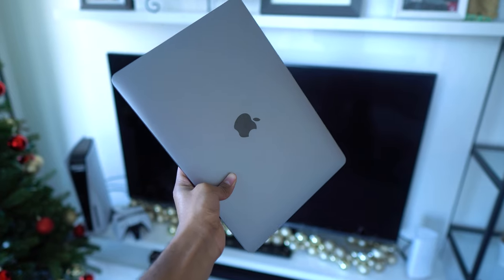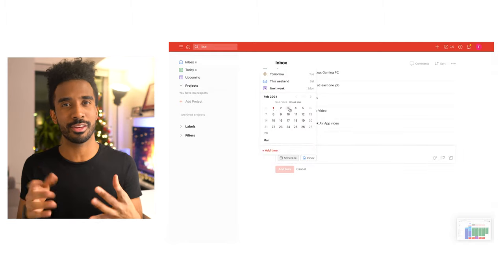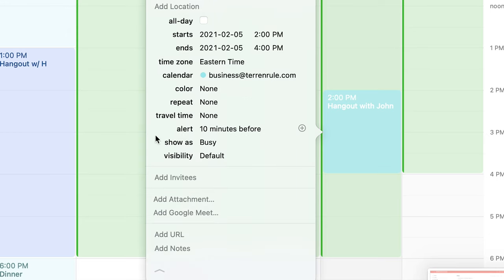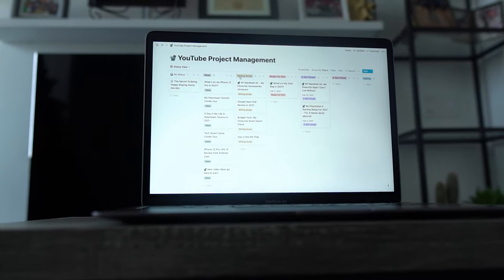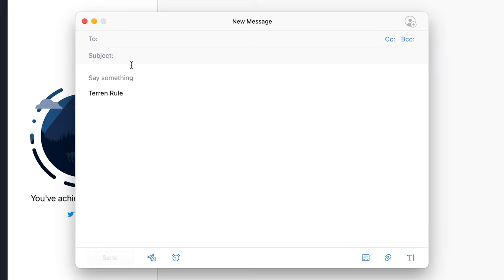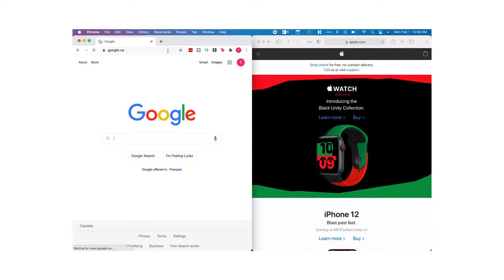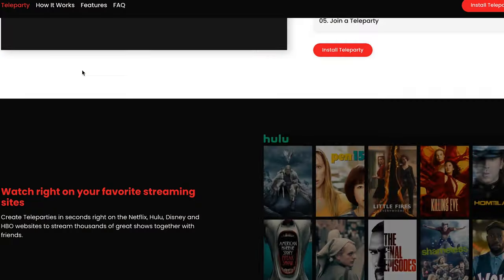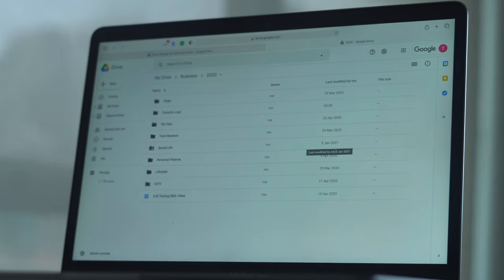M1 MacBook Air - What's On My MacBook in 2021? (Favourite Mac Apps!)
Welcome to another M1 MacBook Air video! Today I share with you what's on my M1 MacBook Air in 2021! These are my Favourite Mac Apps!

🖥️  Purchase M1 Macs Below! (Amazon)
M1 MacBook Air
M1 MacBook Pro
M1 Mac Mini

⌨️ My Mac Setup Below! (Amazon)
LG UltraWide 34 Inch 21:9 Curved Monitor
Logitech MX Master 3 Wireless Mouse for Mac
Logitech MX Master Keys for Mac
PrimeCables Sit to Stand Electric Height Dual Motor
Seagate Expansion Desktop 6TB External Hard Drive
G-Technology 6TB G-DRIVE USB 3.0
QGeem USB C Hub for Mac

🍎 Recommend Cleaning Software For M1 Macs!

Sony a7RIII Mirrorless 4K Camera
Sony a6600 Mirrorless 4K Camera
Rode VideoMic Pro+
Sigma 16mm f/1.4
Sony 10-18mm f/4 OSS Wide-Angle
Sony 50mm f/1.8

Intro: 0:00

Productivity Apps: 0:24
Fantastical - Part 1 (Calendar): 0:31
ToDoIst (To Do List Manager): 1:23
Fantastical - Part 2 (Calendar): 2:35
Notion (Note Taking): 3:57
Spark (Email): 5:06

Web Browser of Choice: 7:39
Safari and Google Chrome

My Favorite Extensions: 8:22
LastPass (Password Manager): 8:27
Teleparty for Netflix: 9:43

Cloud Storage App Choice: 10:49
Google Drive

Music App Choice: 11:30

Social Media & Messaging Apps: 12:47
Messages, Facebook Messenger, and WhatsApp

Conclusion: 14:09